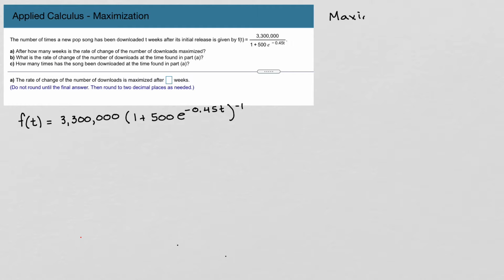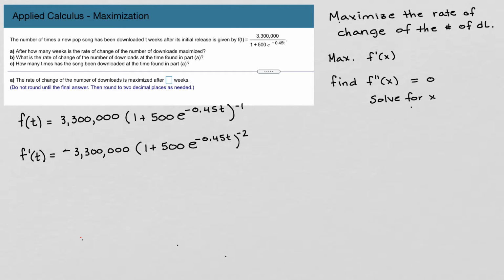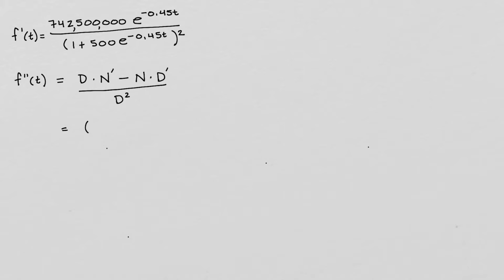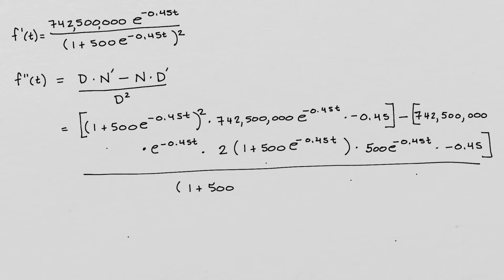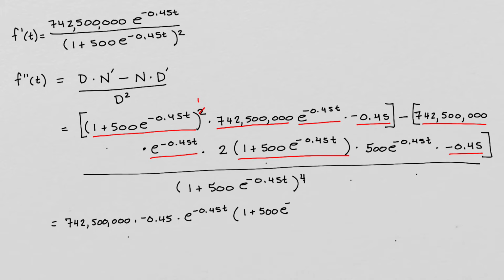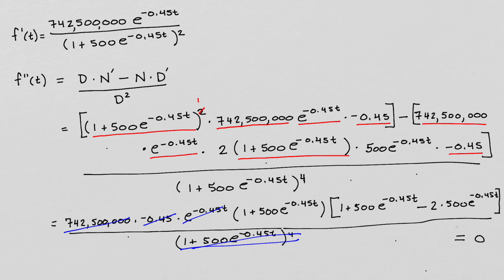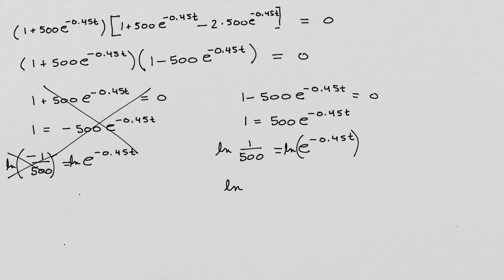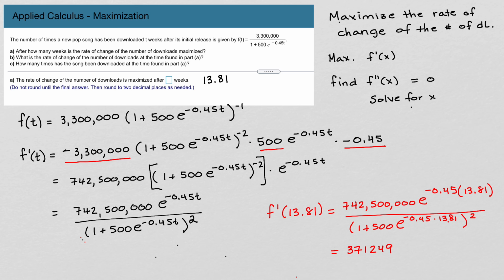Applied Calculus - Maximization